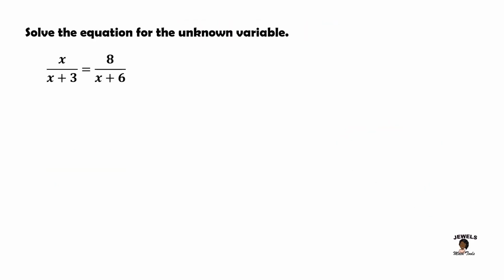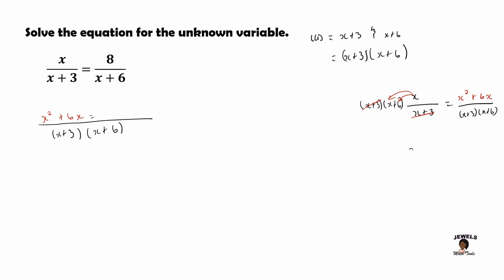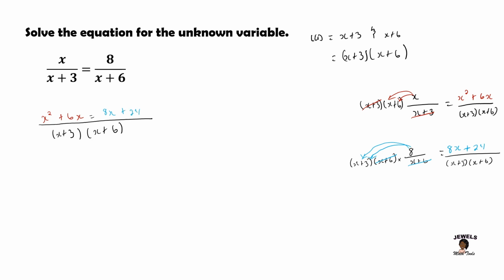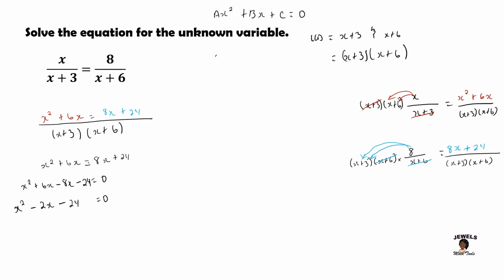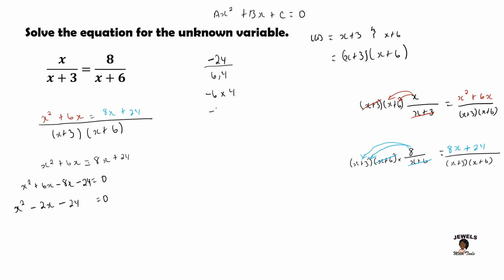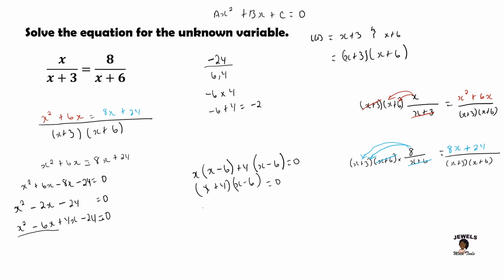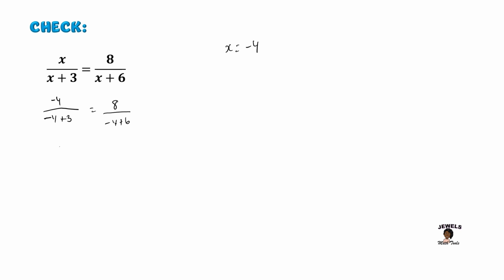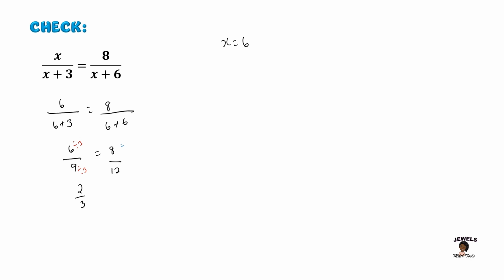Solving Rational Equation 13 (using LCD)